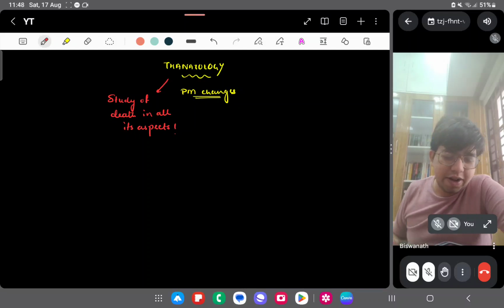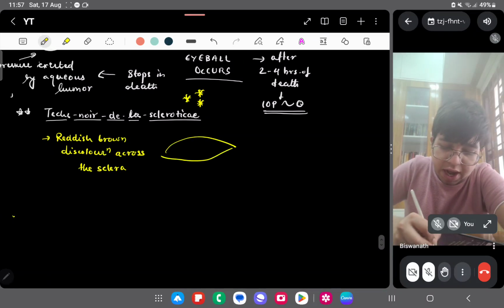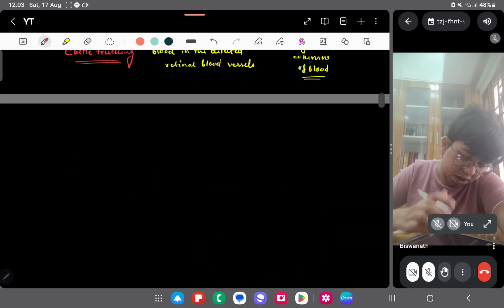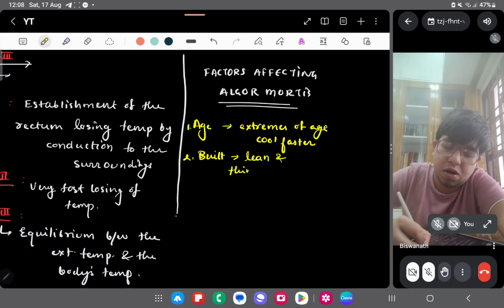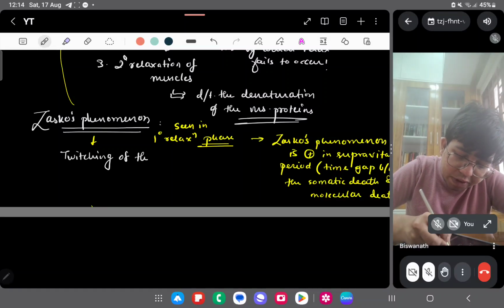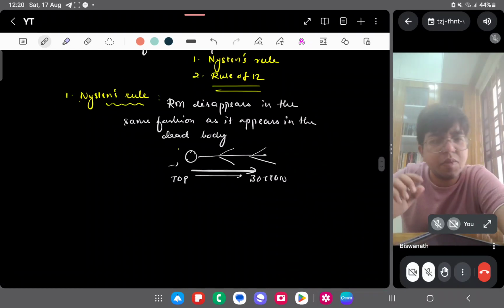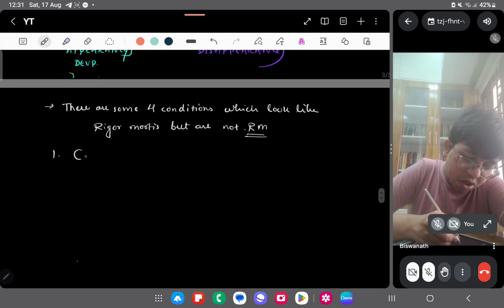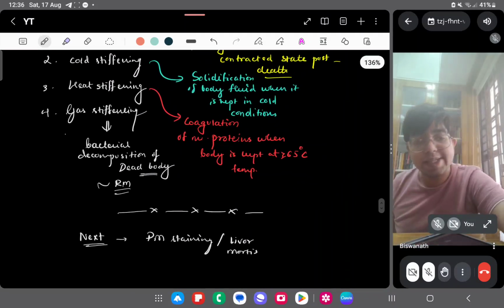THANATOLOGY- PM Changes | FORENSIC MEDICINE | Biswanath Tripathy